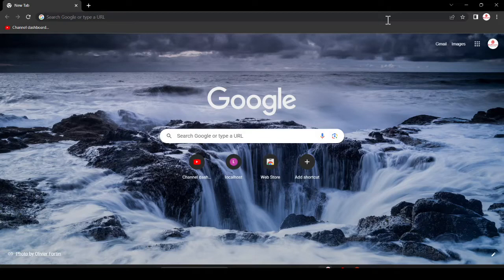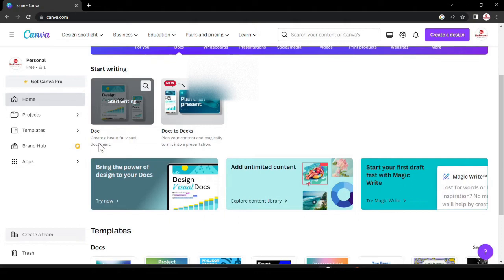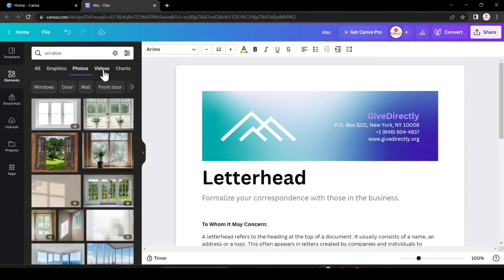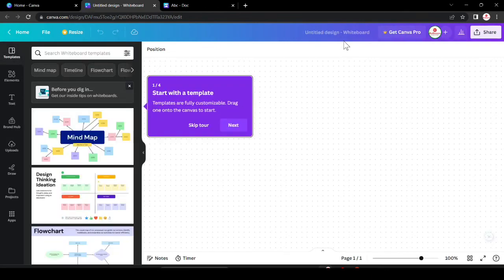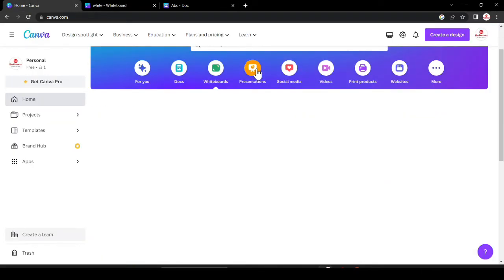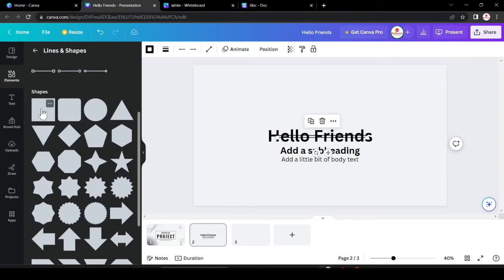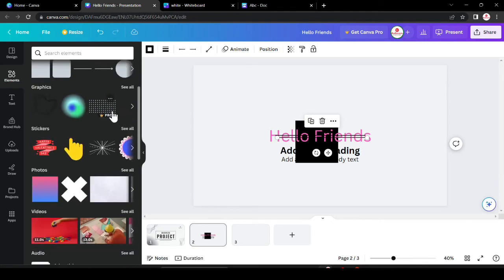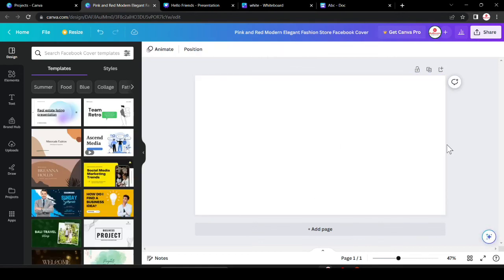How to Get started with Canva | How to design logo, poster, banner and thumnails in Canva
Canva is a popular online design tool that allows you to create graphics, presentations, social media posts, and more.

Sign up and log in: Go to the Canva and sign up for an account.

Choose a design type: Once you're logged in, Canva will present you with various design options. You can select a template based on your project's requirements, such as social media posts, presentations, posters, flyers, or custom dimensions.

Explore the editor interface: After selecting a design type, you'll enter the Canva editor. Here, you'll find a toolbar on the left side of the screen containing various design elements, including templates, photos, text, shapes, and more. The main canvas area will display your design, and the top menu bar offers additional options and settings.

Customize your design: Start by selecting a template or a blank canvas if you prefer to create your design from scratch. Canva provides a vast library of templates, images, and elements that you can use. You can customize your design by adding text, uploading your own images, changing colors, adjusting font styles, and more. Simply drag and drop elements onto the canvas and modify them as needed.

Arrange and format elements: Canva allows you to arrange and format elements to create a visually appealing design. You can resize, rotate, and move objects on the canvas. To format an element, select it, and use the options available in the top menu bar or the sidebar on the left.

Add text and graphics: Canva provides a wide range of fonts, text styles, and graphic elements to enhance your design. To add text, click on the "Text" tab in the left sidebar and choose a text style. You can then click on the canvas to add text and modify it using the text editing options. To add graphics or images, click on the "Elements" or "Photos" tabs in the left sidebar and choose from the available options.

Use templates and effects: Canva offers pre-designed templates, effects, and filters that you can apply to your design. Templates can be found under the "Templates" tab on the left sidebar. Effects and filters can be accessed through the "Effects" button at the top of the editor. These features can help you create professional-looking designs with ease.

Save and export your design: Once you're satisfied with your design, click on the "Download" button in the top right corner of the editor. Canva offers various download options depending on your subscription plan. You can download your design as an image file (JPEG, PNG), a PDF, or even as a video file in some cases. Canva will prompt you to upgrade to a paid plan if the download option you need is not available in the free version.

That's a basic overview of how to use the Canva website. Remember to explore the different features and experiment with different design options to create stunning visuals for your projects.